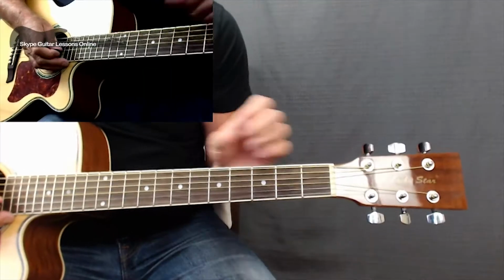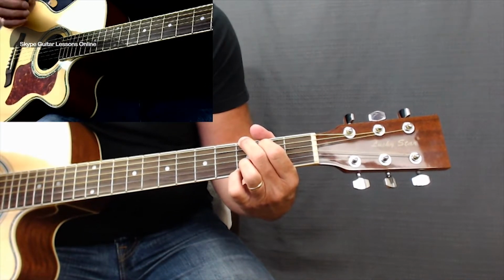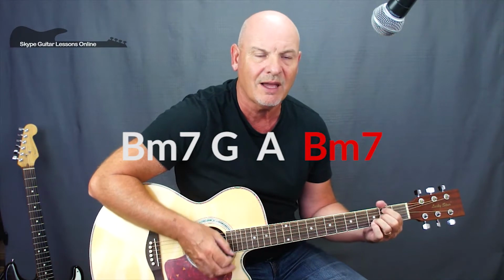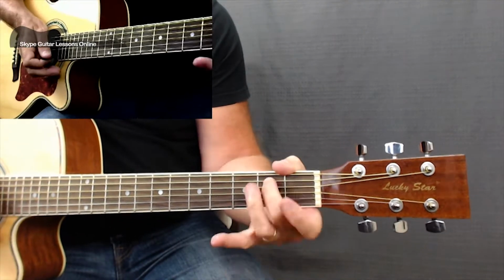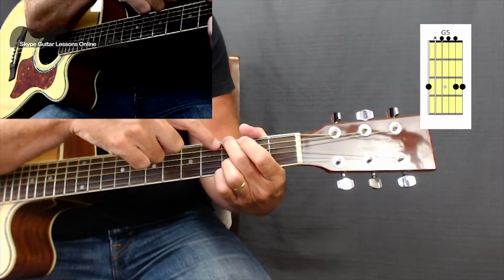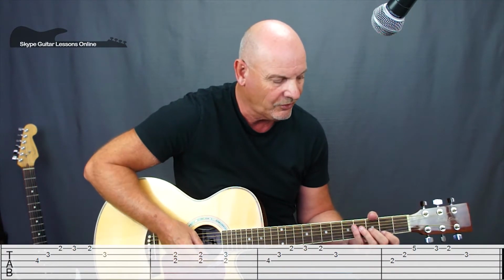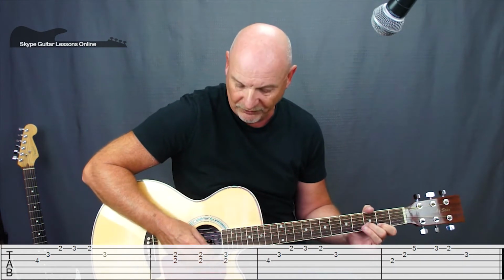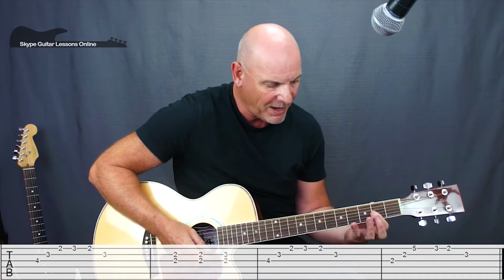How To Play Mama by Jonas Blue ft. William Singe- Easy Guitar Lesson Tutorial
This lesson looks at how to play Mama by Jonas Blue ft. Willaim Singe.

This lesson is aimed at the beginner with easy to play chords and strumming patterns.

At the end of the song i show you how to play the main melody that is used throughout the song.

The song itself is open to interpretation as the song doesn't really feature a guitar. So all strumming pattern as created to compliment the song.

The chord sheet and tabs can be downloaded by clicking on the